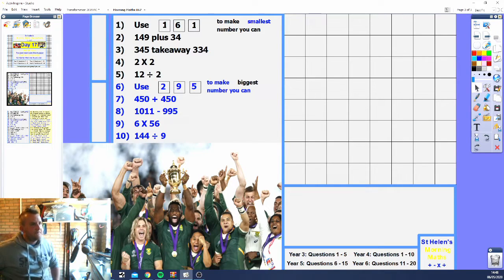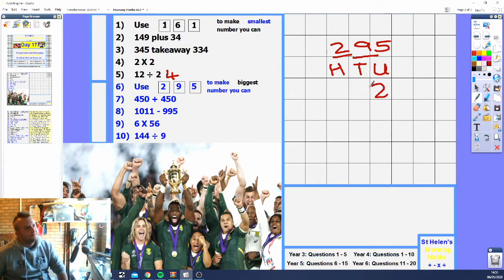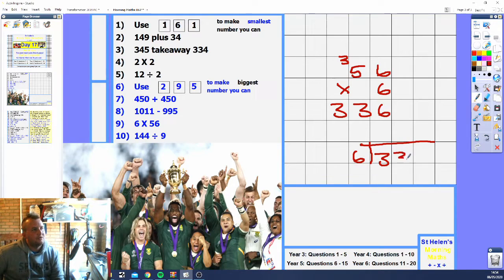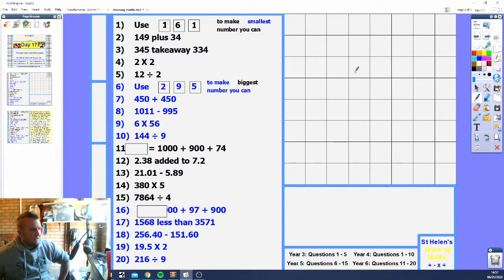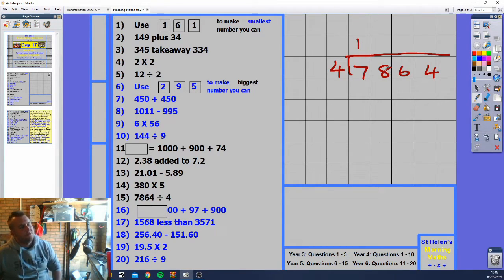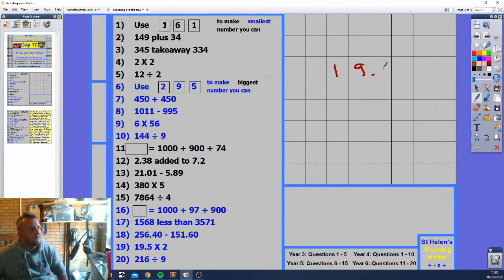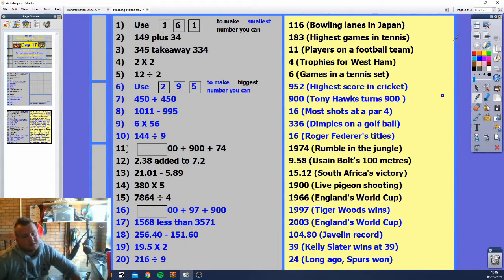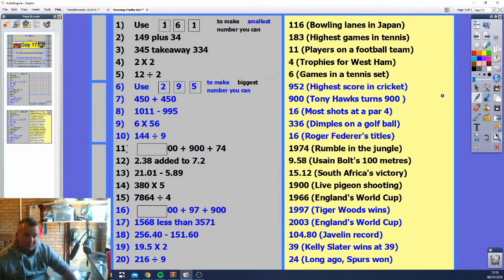Morning Maths Section B Day 17